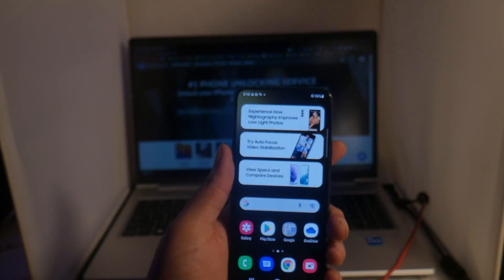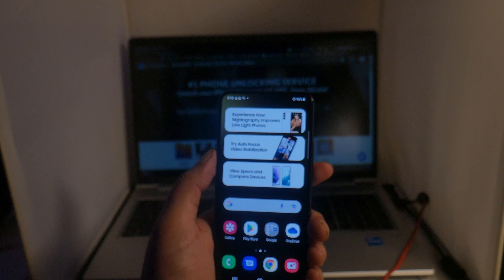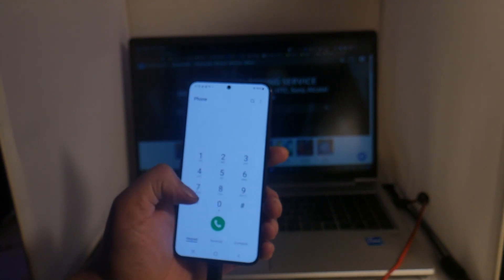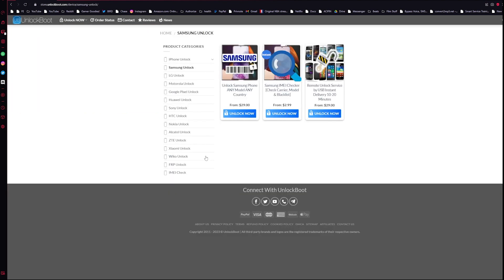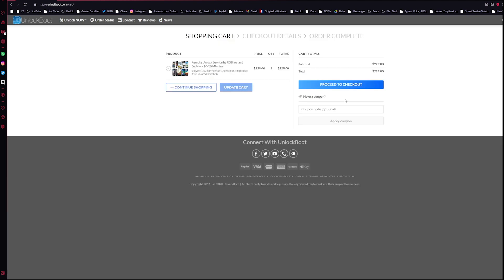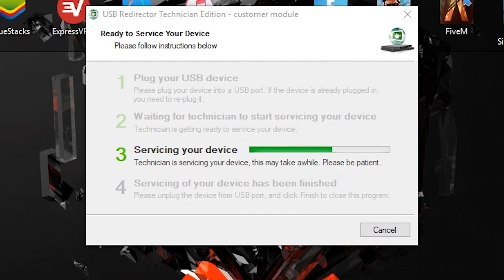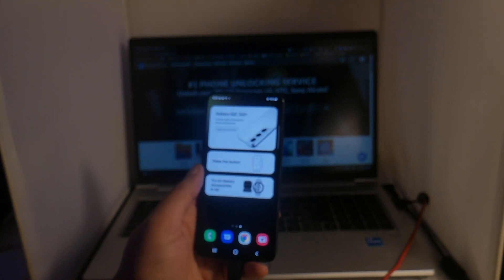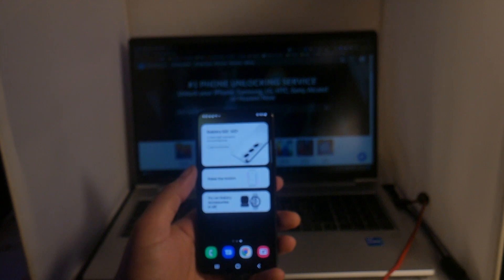Unlock AT&T Samsung Galaxy S22/S22+/S22 Ultra/S23/S23+/S23 Ultra Remotely via USB [Permanently]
Permanent USB remote service to unlock your AT&T Samsung Galaxy S22/S22+/S22 Ultra/S23/S23+/S23 Ultra for any carrier in the world. Simple process - just place an order and follow the steps to connect with our technician. After the connection, your Galaxy S22/S22+/S22 Ultra/S23/S23+/S23 Ultra phone will be unlocked in 5-10 minutes permanently (you can update, restore, etc. your phone will remain unlocked Forever)

Steps to SIM Unlock AT&T Samsung Galaxy S22/S22+/S22 Ultra/S23/S23+/S23 Ultra Remotely:

1. First, place an order (select AT&T Galaxy S22/S23 Unlock)
3. Connect with one of our technicians on Facebook or the live chat support
4. Follow the steps in your email (you have to enable usb debugging and connect the phone to your PC).

After finishing the process, your Samsung phone will be factory unlocked and you can use it with any SIM card worldwide including Verizon, Metro PCS, Spectrum, Cricket, Straight Talk, Boost, US Cellular, Xfinity, O2, EE, Vodafone, Three, Rogers, Telus or any other carrier in the world.

The greatest feature is that this unlocking service is permanent - feel free to update or reset your Galaxy phone and it will remain factory unlocked FOREVER!